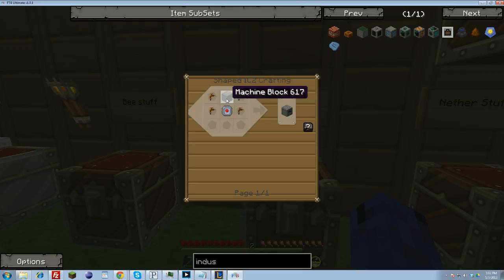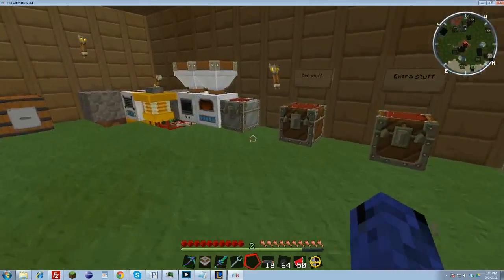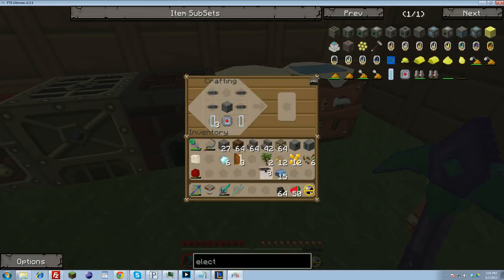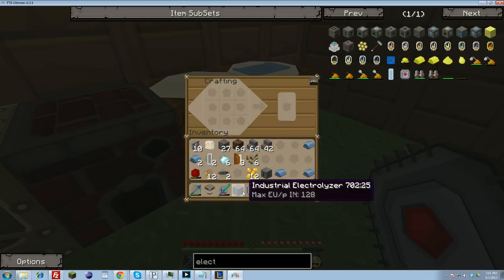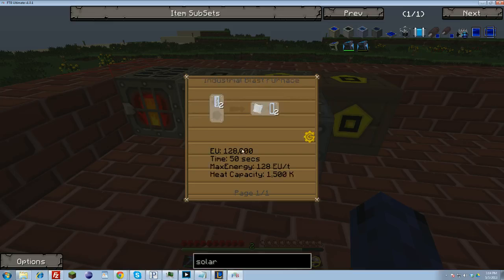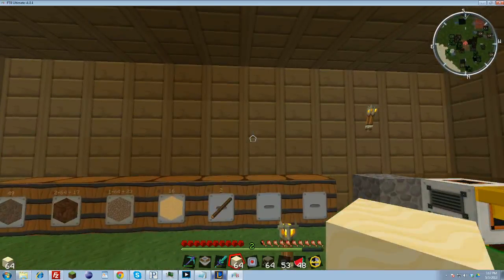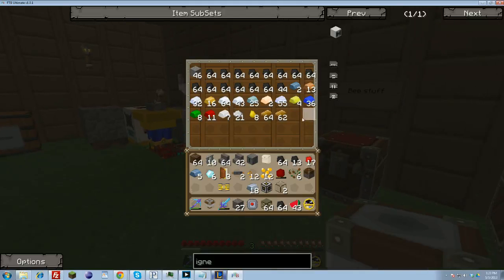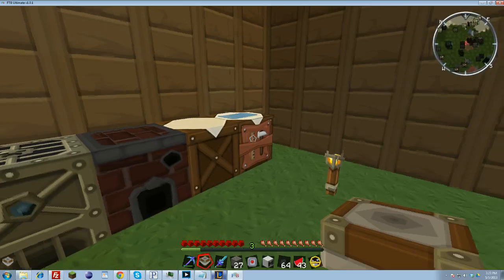Season 1 - Episode 14: Advanced Machines And Stuff!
Episode 14 Season 1 of my Let's Play Feed the Beast series. Making machines for the Factor, and other things!

Previous Video!
Season 1 - Episode 13:Thaumcraft! Part 1!

 Helpful Links